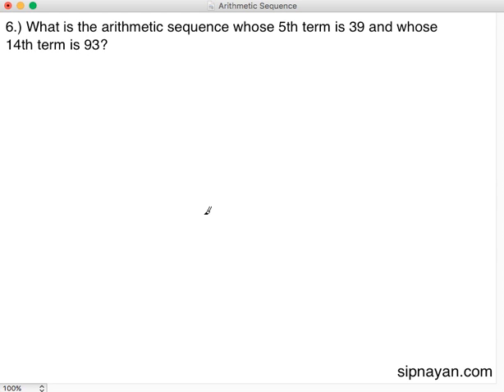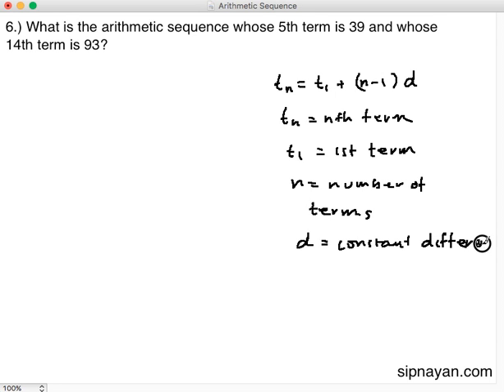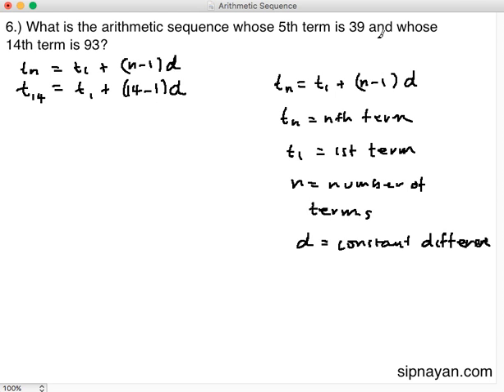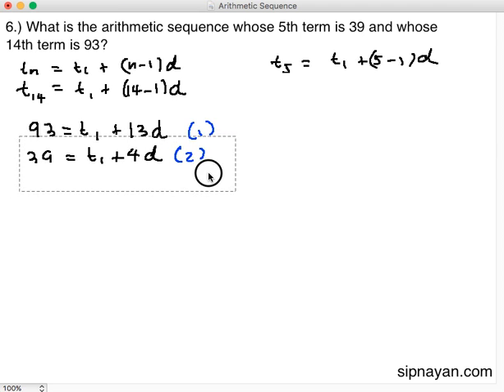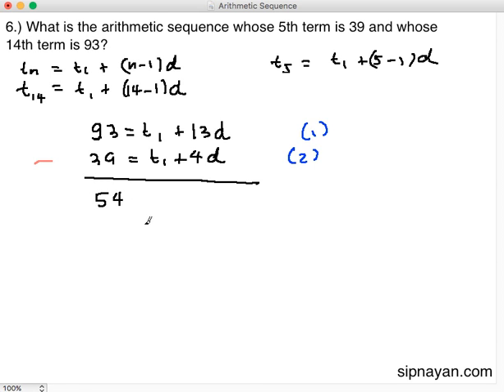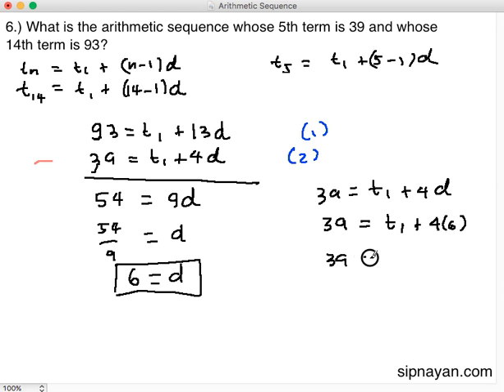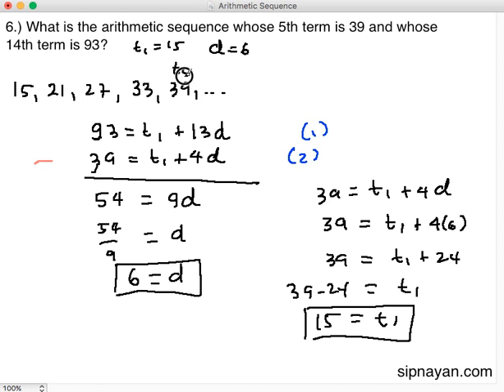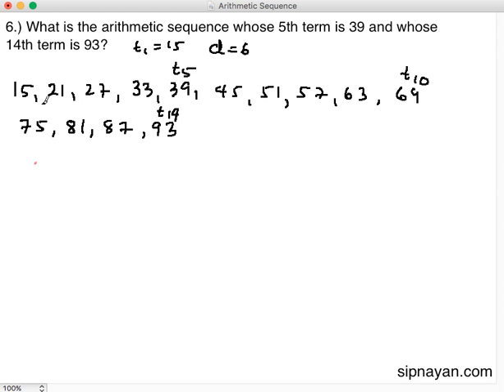AS07 Arithmetic Sequence Sample Problem 6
A tutorial on how to solve arithmetic sequence where the given are only two non-consecutive terms.